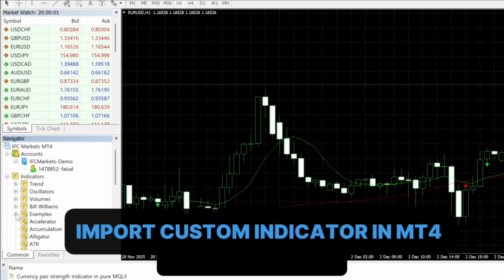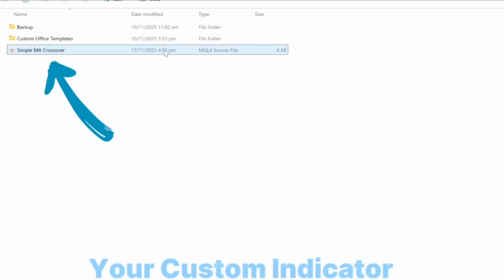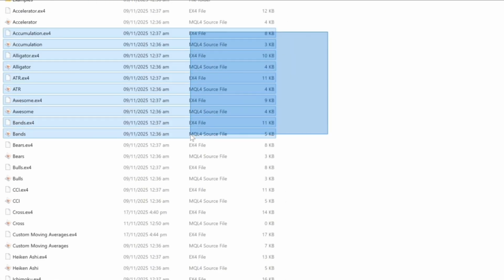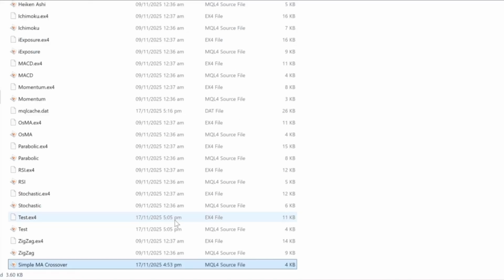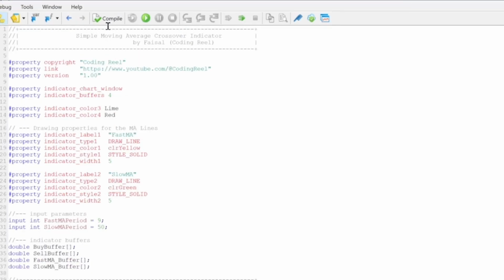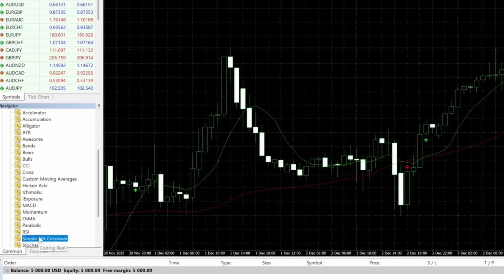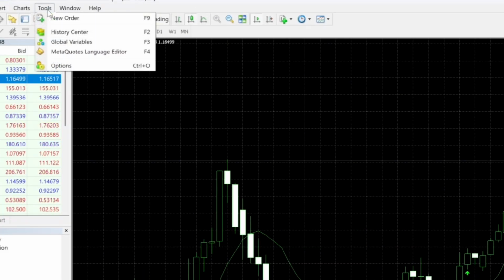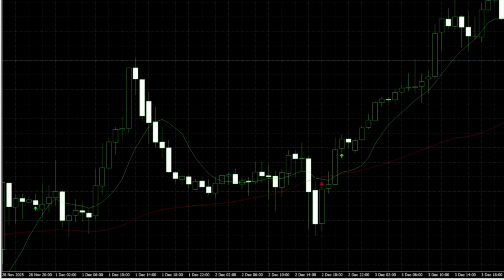Import a Custom Indicator in MetaTrader 4/MT4 & Fix Common Errors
Learn how to import and use any custom indicator in MetaTrader 4.
I will show the full process step by step.
I will also show common errors and simple fixes so your indicator works without issues.

• Where to place .mq4 and .ex4 files
• How to refresh indicators in MT4
• How to compile an indicator in MetaEditor
• How to fix “indicator removed”
• How to allow DLL imports

▬ Previous ▬▬▬▬▬▬▬▬▬▬
🎥 EA Converter? The Truth About Converting EX5 to MQL5 Expert Advisors

Any thoughts or suggestions are greatly appreciated.  Please leave them in the comments below.

▬ More Videos On Meta Trader/Editor?▬▬▬▬▬▬▬▬▬▬